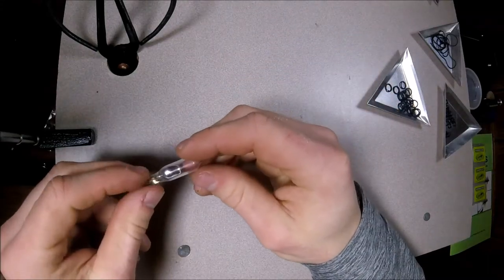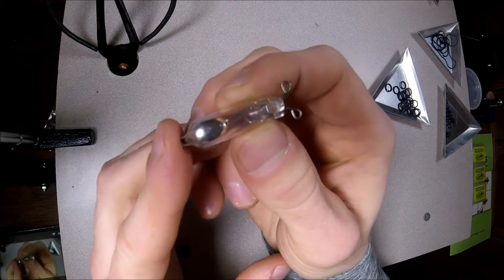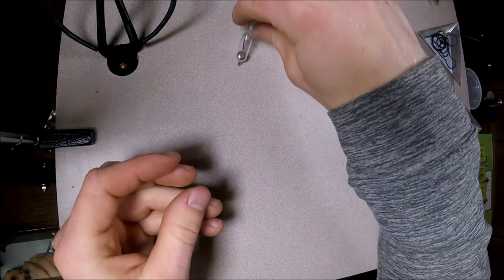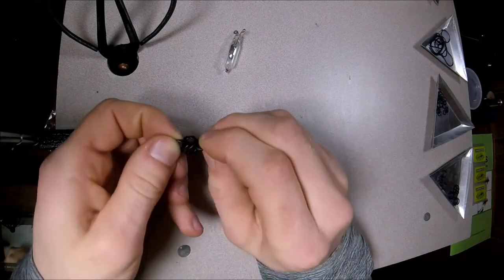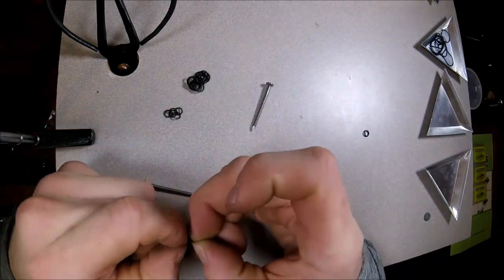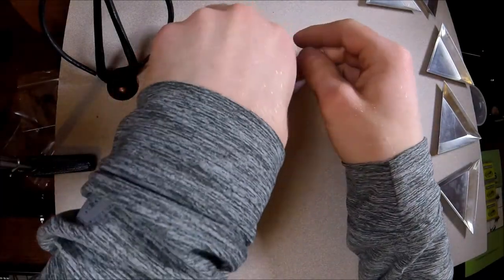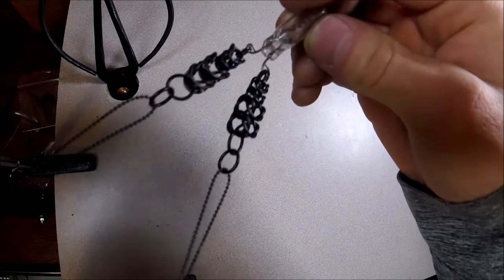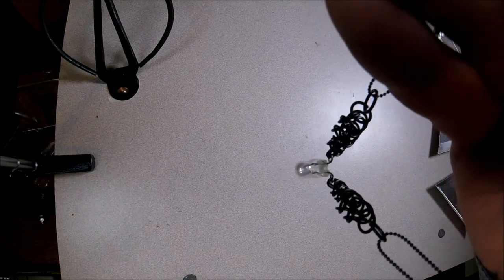Mercury Tilt Switch Pendant | Tinker Table: Episode 1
In this first episode of Tinker Table, I make a necklace from a mercury tilt switch! If you enjoyed this video, let me know; I'm planning on doing more like this in the future. What should I make next?